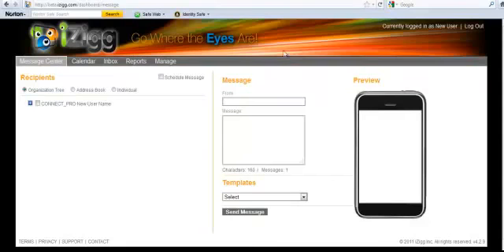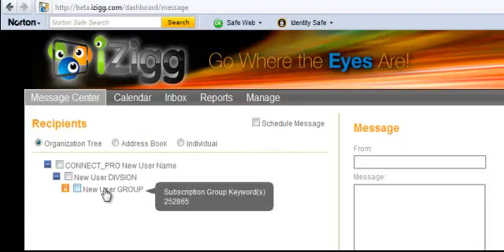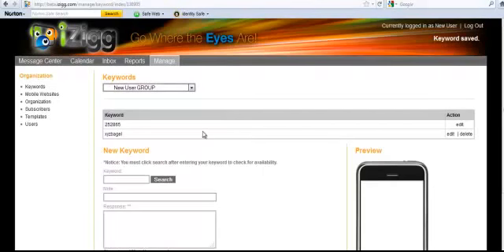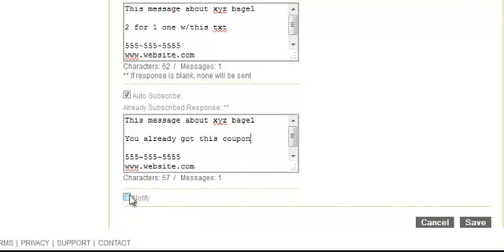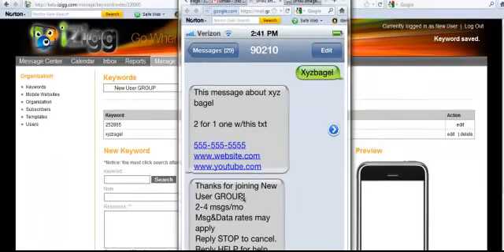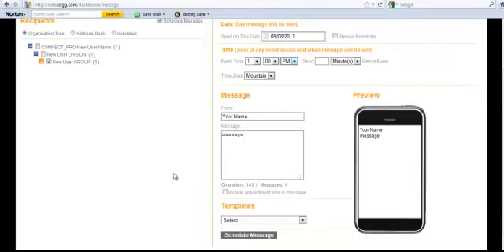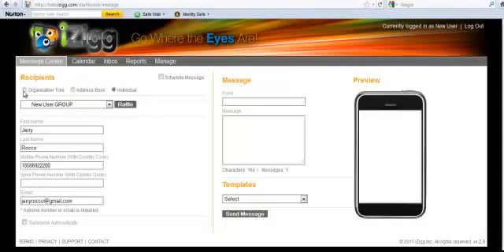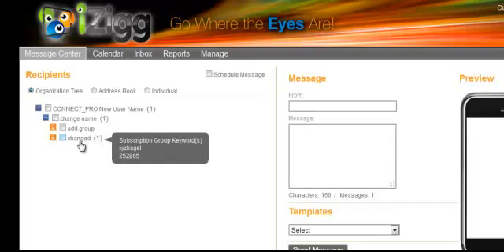iZigg Canada & USA 90210 Retail Customer Dashboard Orientation Video.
This video is a tutorial on how simple it is to use the iZigg Mobile Media Dash Board.  All Businesses and individuals that use iZigg will have their own personal agent to help them get their Mobile Media Campaign started and also get continual training if needed on how to explode their sales, organizations, database, and interact organically with their local/national economy.

Led by Co-CEO's Brian Underwood and David Liniado, iZigg will continue to bring relevant and innovative products to the market based on the one device that is always with you, your mobile phone.

As the future of mobile evolves and develops, iZigg Canada & USA and it's leadership plan to be there every step of the way and will continue to be the pace setter in the mobile media revolution.

Text MaxGarza (one word no space) to 90210 to have a customer service Agency answer any concerns or questions you may have.